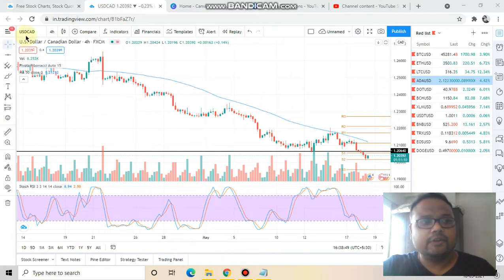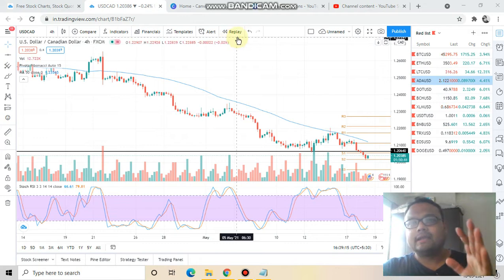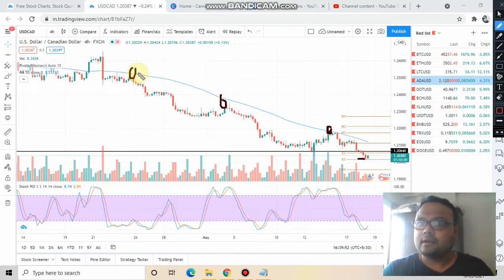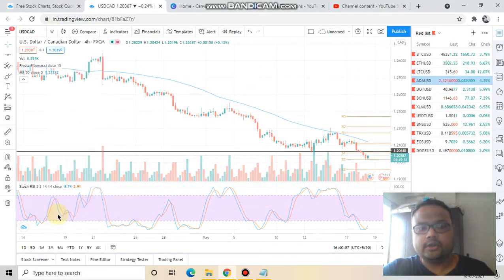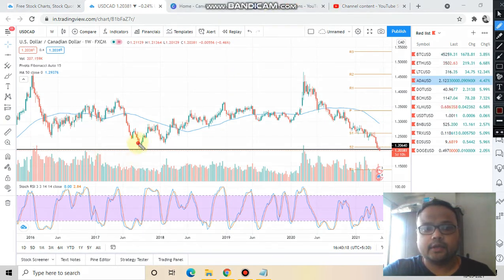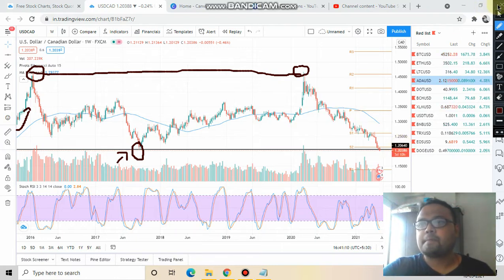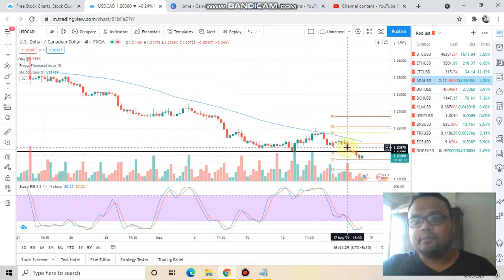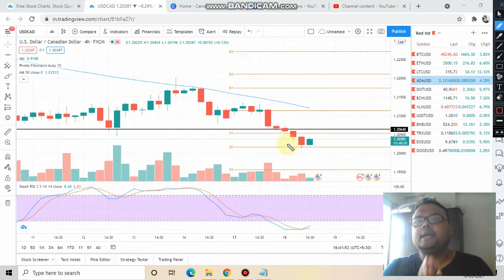USDCAD Analysis Today 19 MAY | USDCAD forecast 19 MAY | USDCAD trading strategy 19 MAY 2021